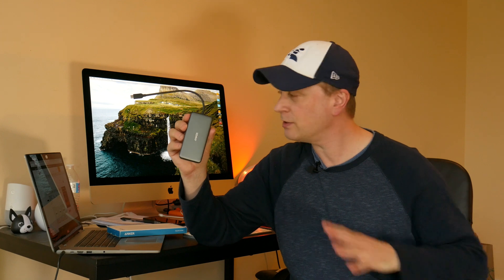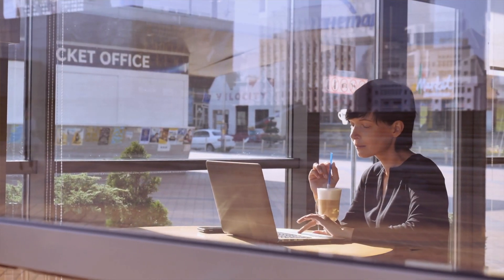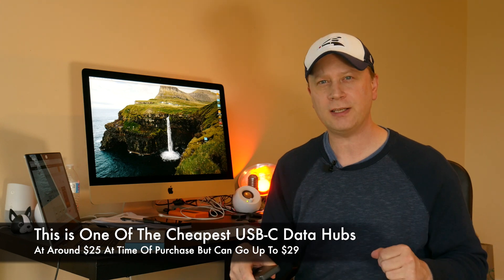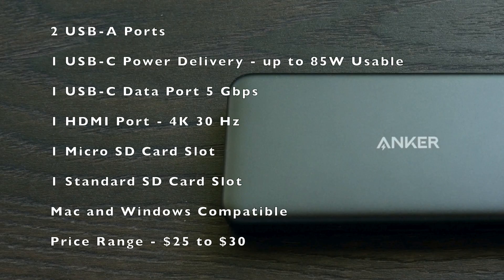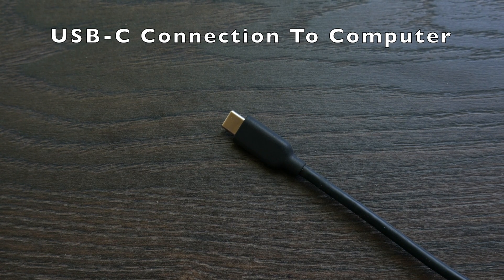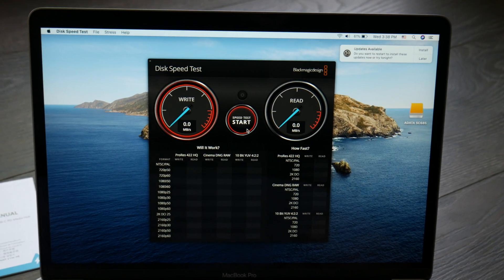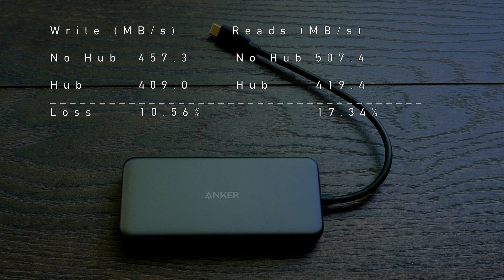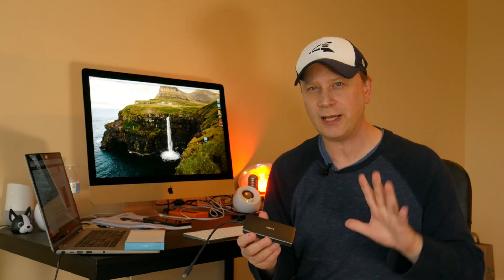Is This The Best Cheap USB-C Data Hub For Around $25 - ANKER 7-in-1 PowerExpand+ A8346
Is This The Best USB-C Data Hub For Around $25 - ANKER 7-in-1 Model:  A8346.  In this video we review ANKER's 7-in-1 PowerExpand+ USB-C PD Media Hub.

If you are looking for a cheap hub for your Mac or PC that has a USB-C data port then look no further than ANKER's 7-in-1 PowerExpand+.  This hub has a number of ports that you need including 2 USB-C ports.  One is for Charging up to 100 watts and the other is actually for data.  This means this hub is one of the cheapest USB-C data hubs you can buy.

In this video we review ANKER's Hub Model: A8346 and include pictures, speed tests, and our final thoughts.  If you are looking for a media hub for your MacBook Pro, iMac, MacBook Air, or Windows PC then you need to watch this hub review.  We always find inexpensive hardware for computers that hold up well to testing.